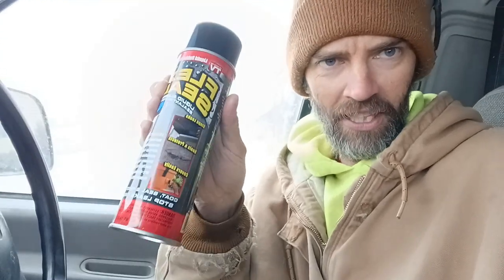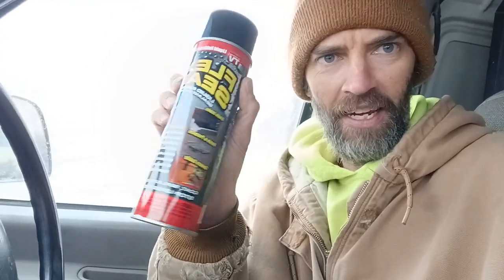Working in trade for a car - Day 11 - 3/9/22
Day 11 working on my friends house in trade for a car.